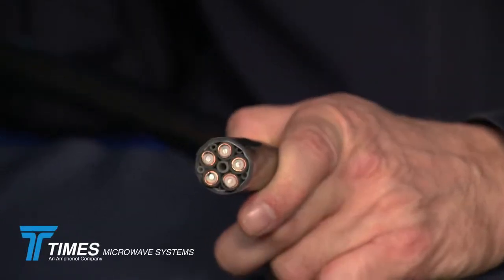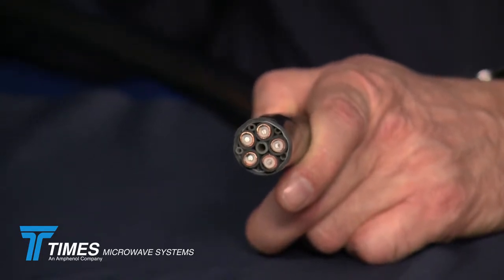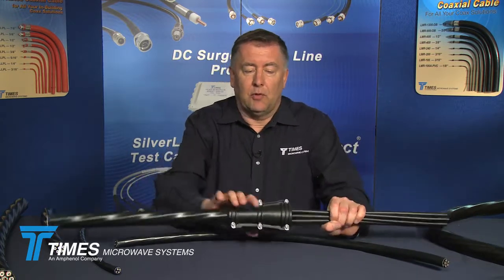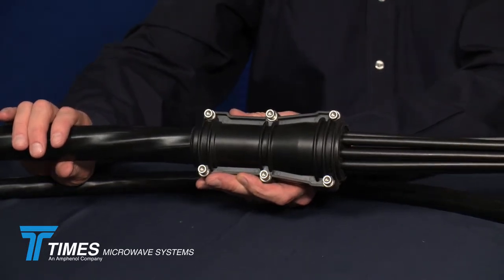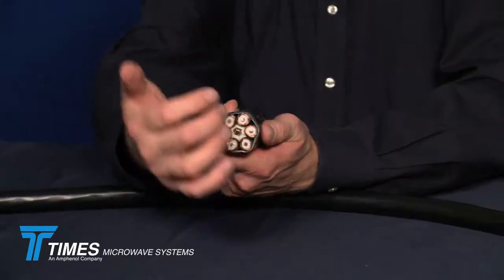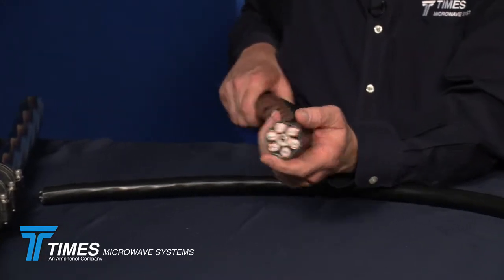Times Microwave - LMR Bundled Cables